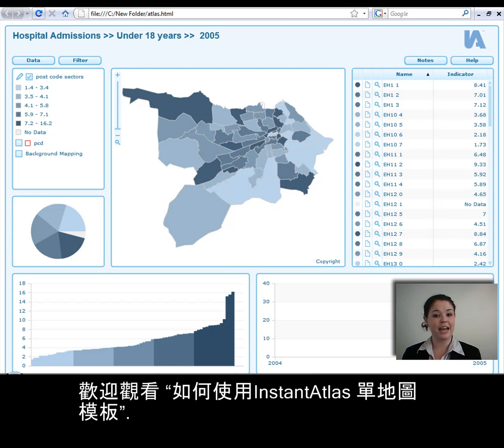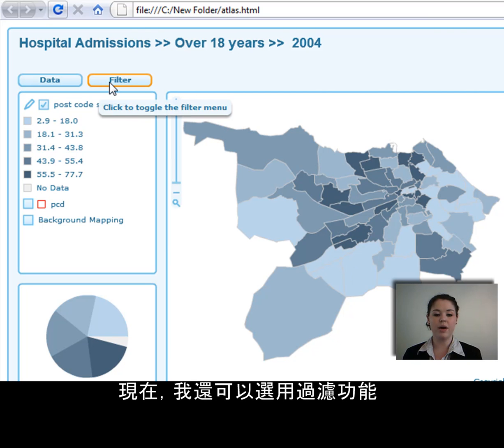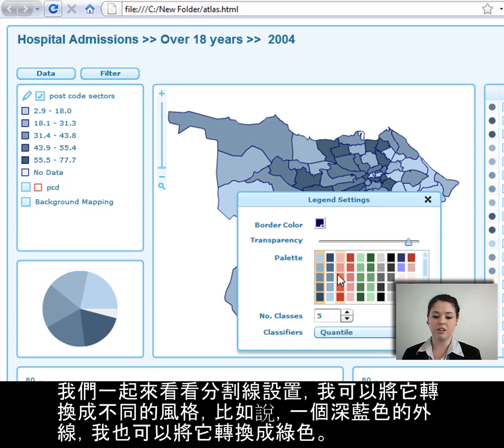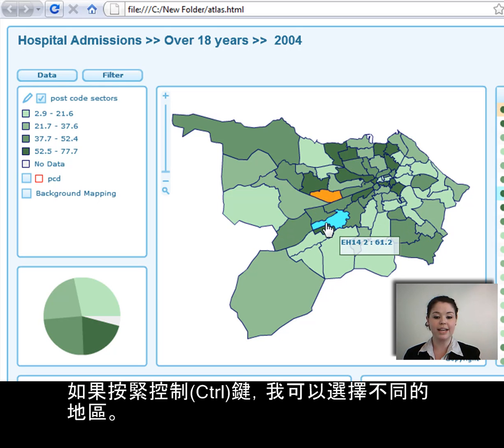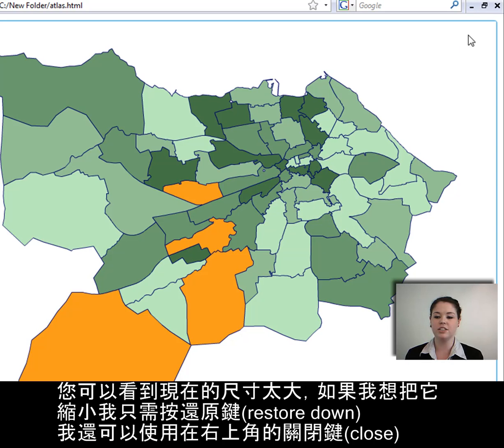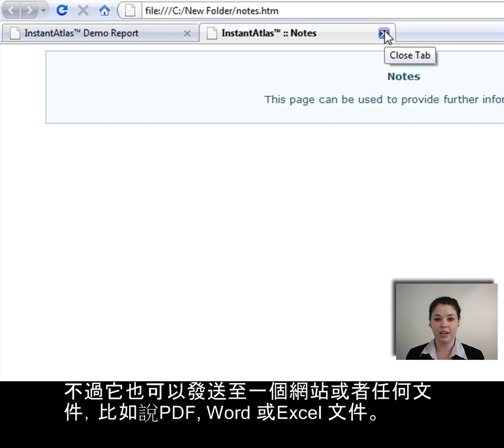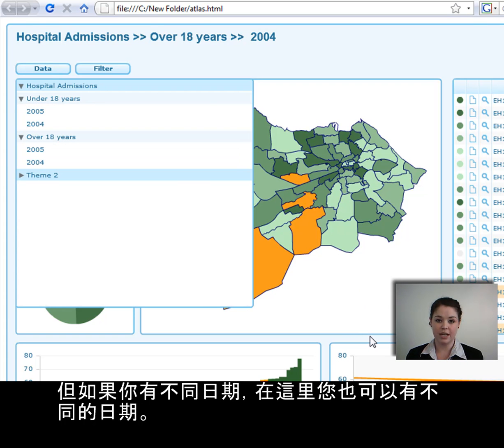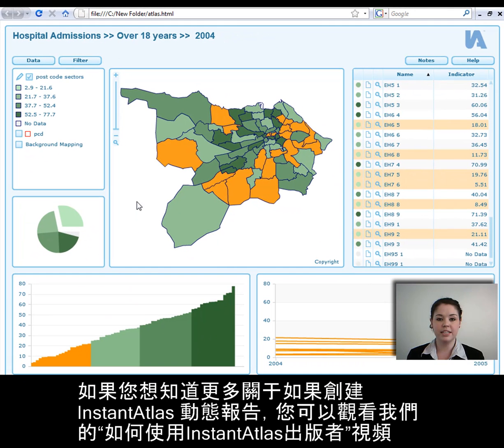入门视频 5 | 如何使用 InstantAtlas 单地图模板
InstantAtlas是市场领先的数据可视化软件,有效的提高地理统计数据的分析 能力和利用效率。

InstantAtlas ™ 软件现已被世界各地的公共机构和政府部门的研究和分析人员所使用，用于建立高度互动的 网络解决方案，结合统计数据和地理信息系统数据。

让我们一起观看如何使用InstantAtlas 单地图模板吧！